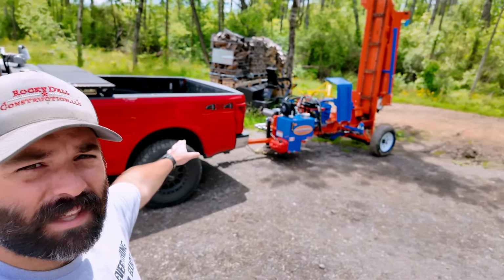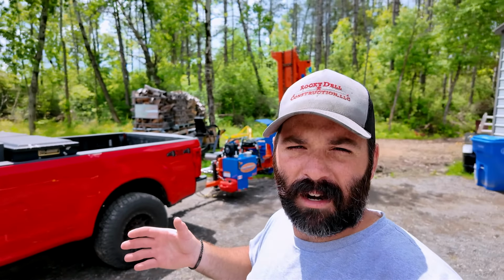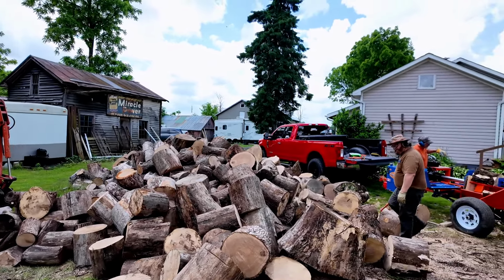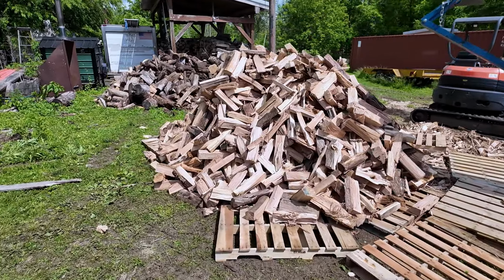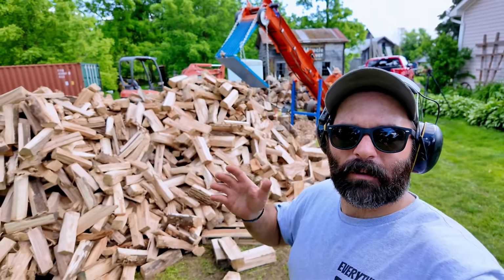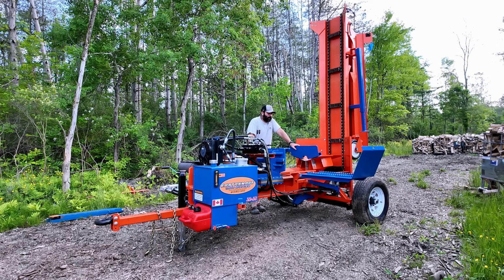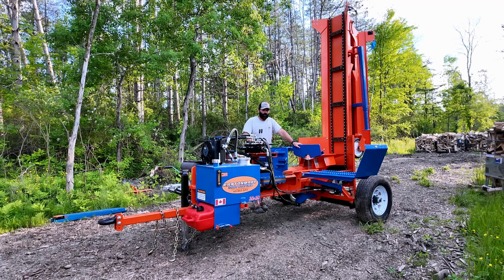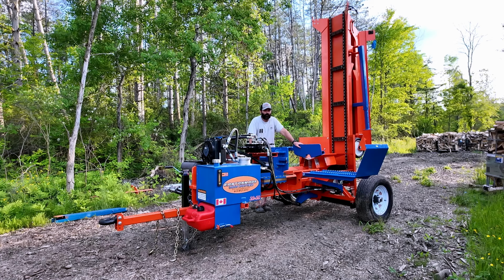New Side Hustle? Log Splitting for Hire!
This could be a very profitable side hustle with the Eastonmade 22-28.  Splitting firewood for money.  Let's see how it goes for the first time, and see if it’s worth my time, and worth the customers money.